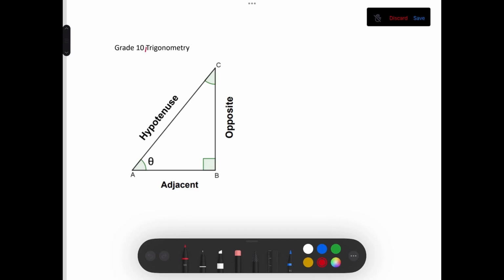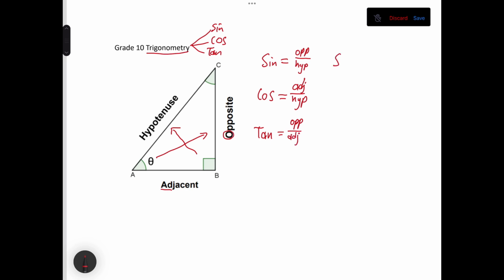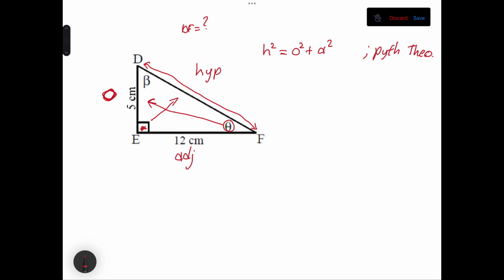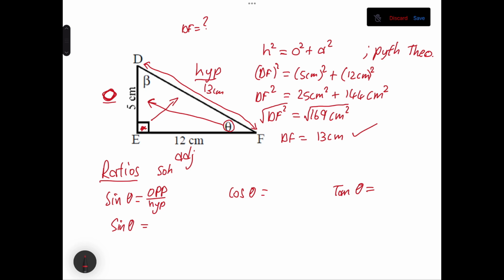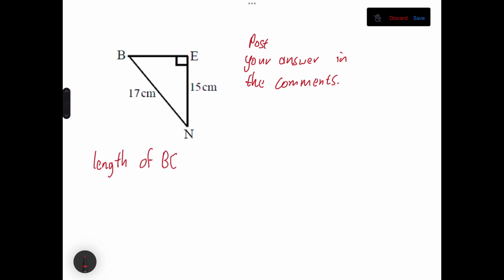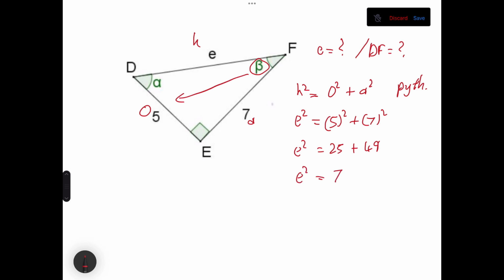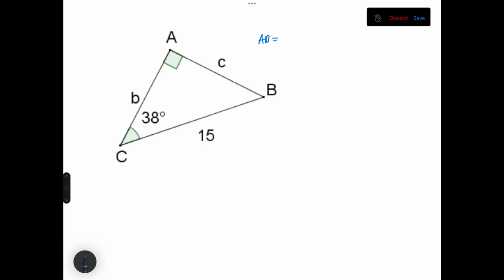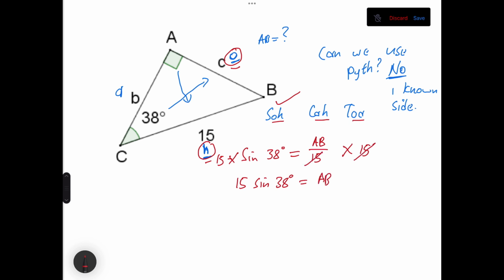Grade 10 Trigonometry Determine an unknown side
Struggling with Grade 10 Trigonometry? This video breaks down the key concepts in a simple and easy-to-understand way! We’ll cover sine, cosine, and tangent, how to use the trigonometric ratios, and how to solve right-angled triangle problems step by step. Whether you’re preparing for a test or just want to strengthen your math skills, this lesson has got you covered!

✅ Topics Covered:
✔️ Introduction to Trigonometry
✔️ Understanding Sine, Cosine, and Tangent
✔️ Solving Right-Angled Triangles
✔️ Applying Trigonometry to Real-Life Problems

watch out for the June exam prep coming soon.

💡 Follow us for more math tips!